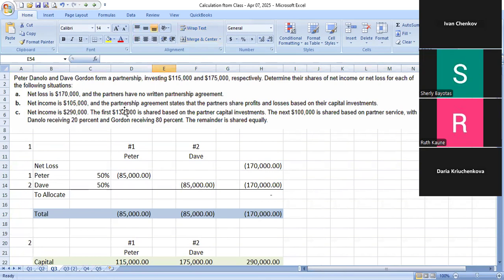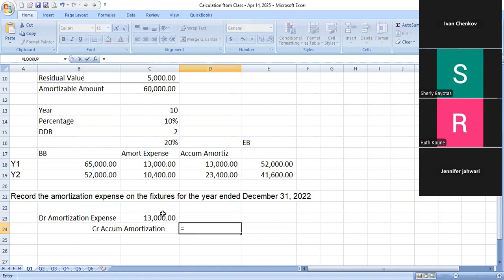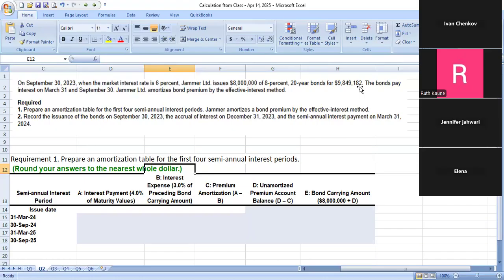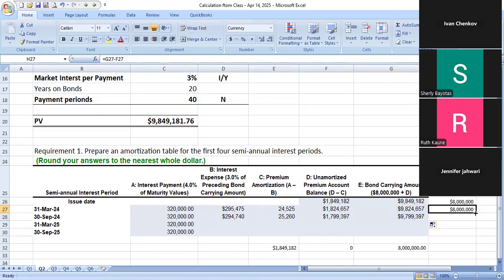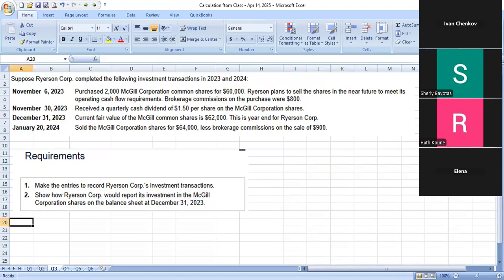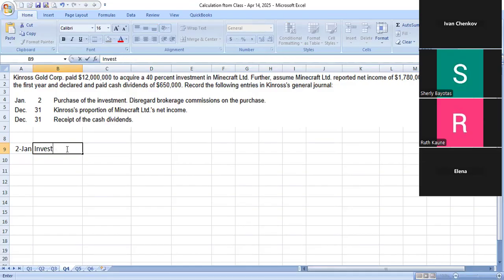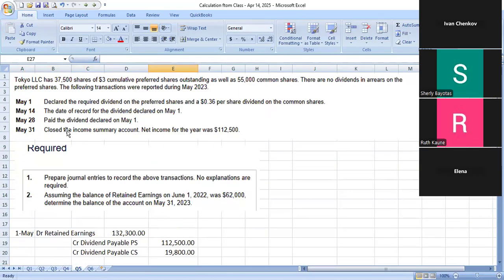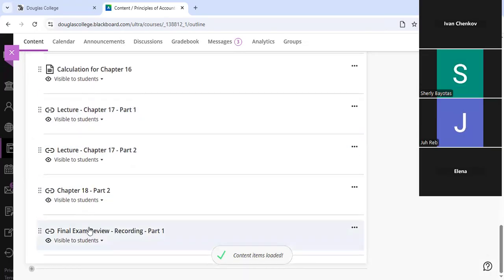ACCT 1210 - Finale Exam Review - Part 2